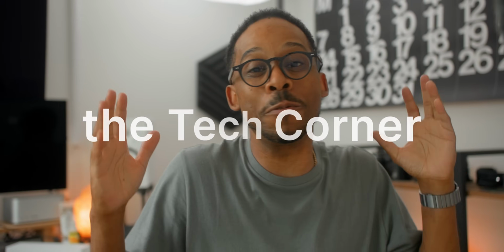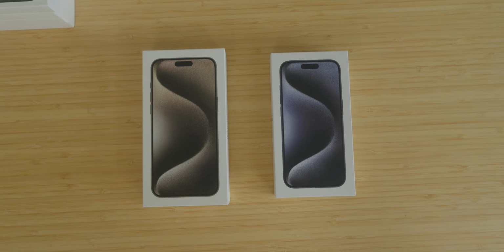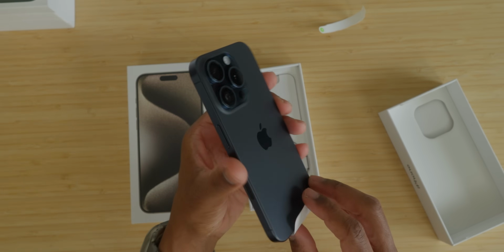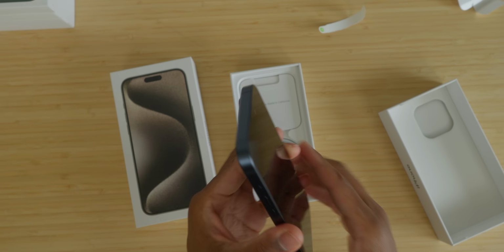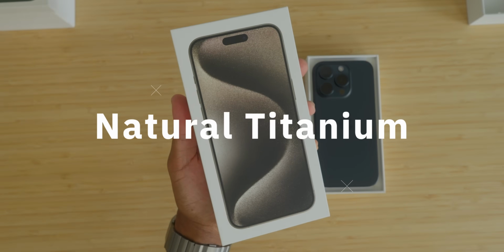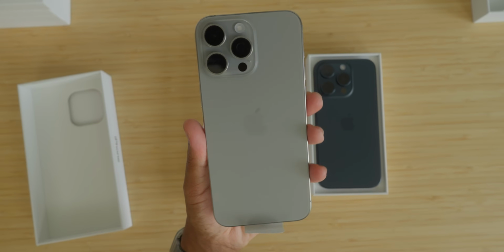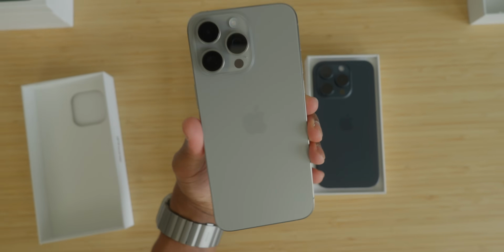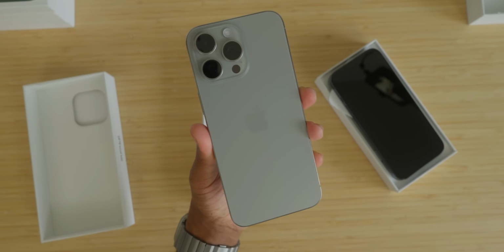DIDN'T EXPECT THIS! iPhone 15 Pro & 15 Pro Max (First Thoughts)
The iPhone 15 Pro and iPhone 15 Pro Max just released and it's time to give my honest first thoughts...
iPhone 15 Pro(max)
Apple Fine Woven Cases & Wallets
Apple Watch Ultra 2 ⌚️
Titanium Apple Watch band worn in video
Leather WatchBand in thumbnail
Apple Watch Series 9 41mm
Apple Watch Series 9 45mm
🎶  Where I get music for YouTube❗️
▻ Artlist (2 months free)
🎥  Where I get my Video Animations❗️
🖥️  TECH Kits❗️
📸 Current Main Camera ▻
🎤 Main Mic Used ▻
📦 Amazon prime FREE for 30days ▻